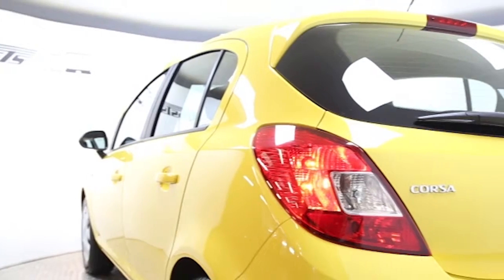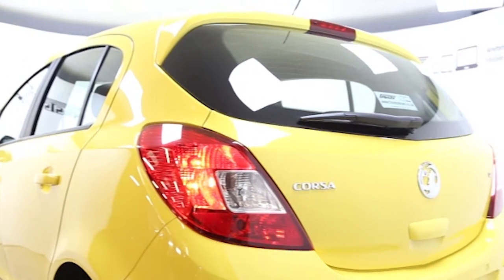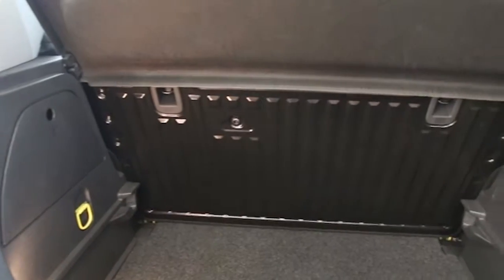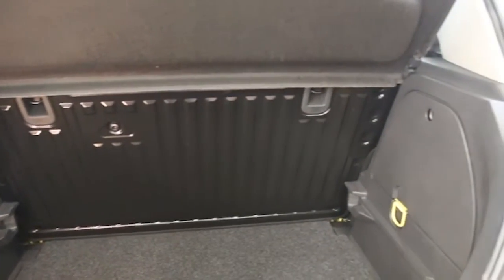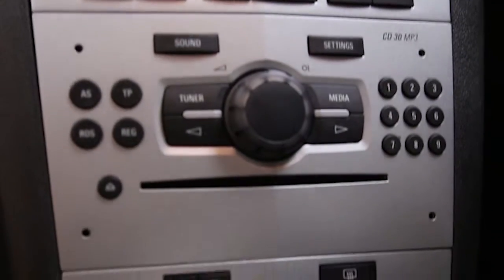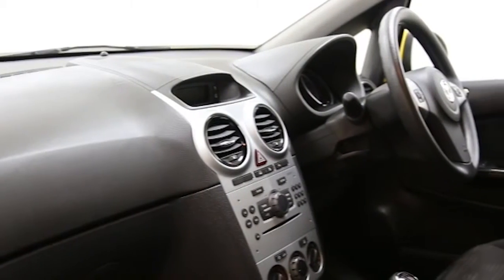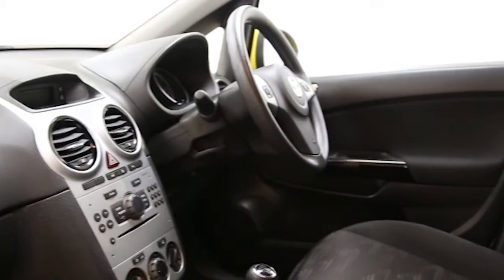FT62SMV Vauxhall Corsa | Used Vauxhall Corsa | Frosts4Cars Sussex